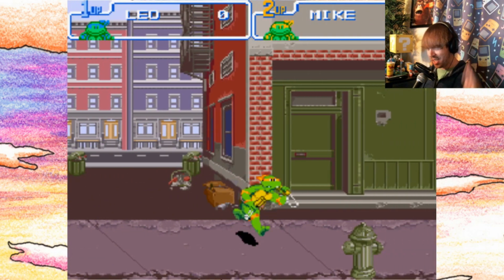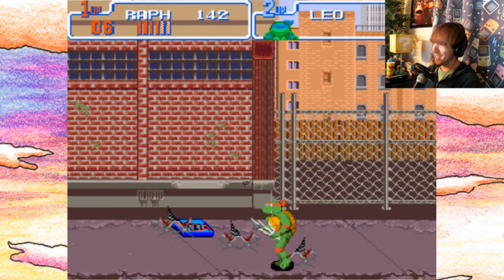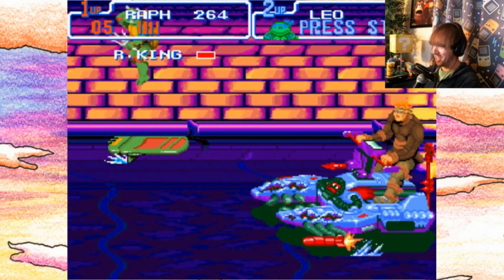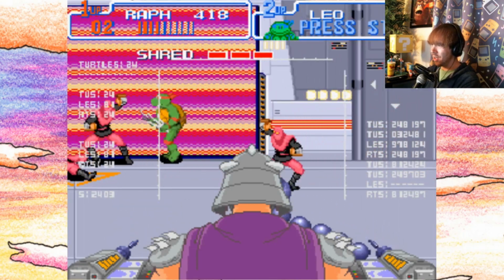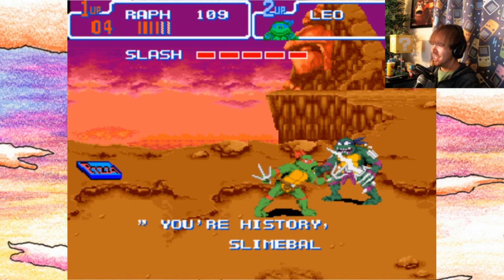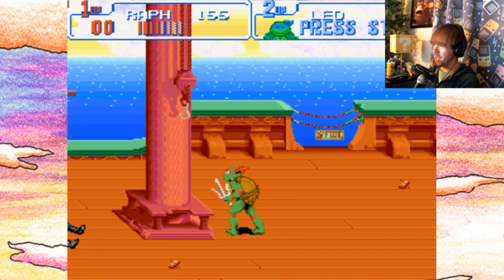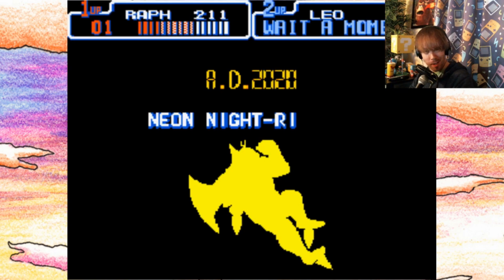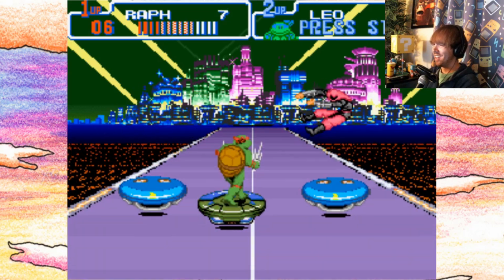The Pilot Episode - Riff Arcade 4th Anniversary Special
Join Riff Arcade as they debut their earliest recorded footage for a special 4th Anniversary episode! Josh and Robert play Turtles in Time and lightheartedly joke about how this footage will never be released and that the channel wouldn't have any viewers. Well, they were half right.

Live Streams every Wednesday and Thursday on Twitch at 8 pm EST!

Donate to Riff Arcade and help us make the channel even better!

Riff Arcade's graphic designer has a comic series! Available now!